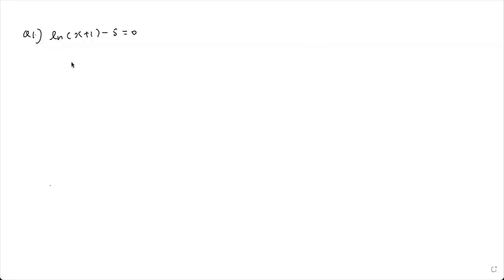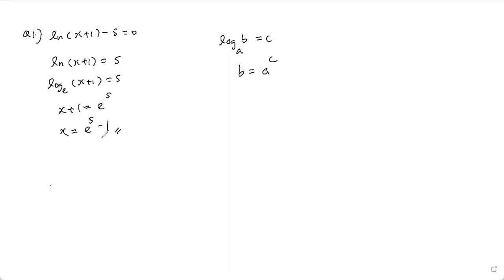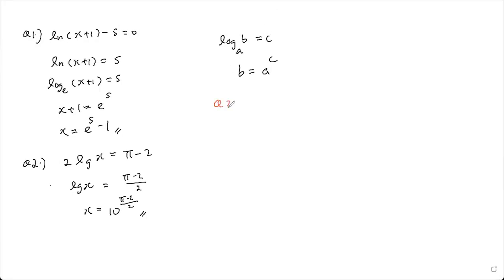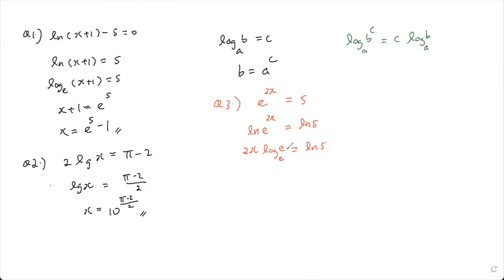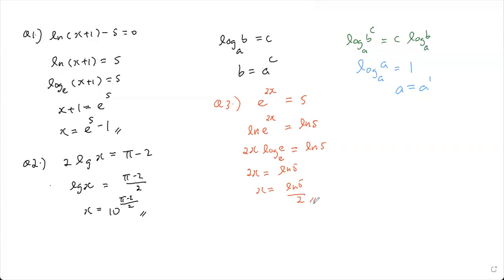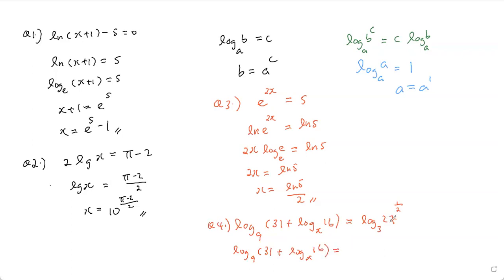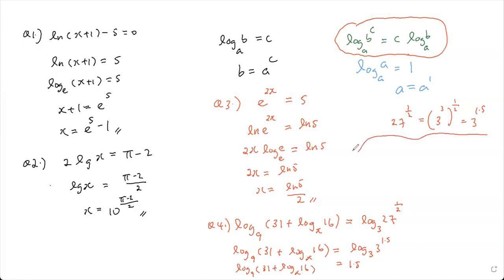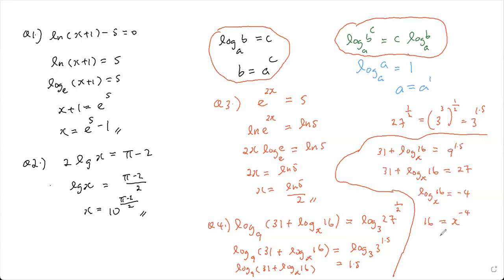Logarithms (Practice 8)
In this video, I talked about some rules of logarithm and how to use these rules to solve logarithm equations.